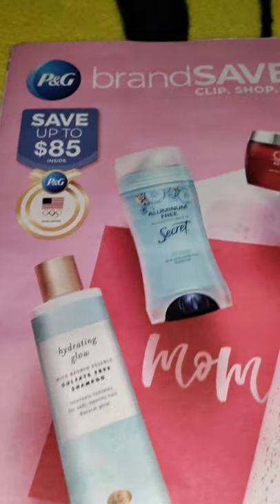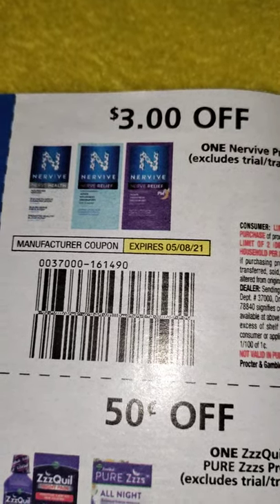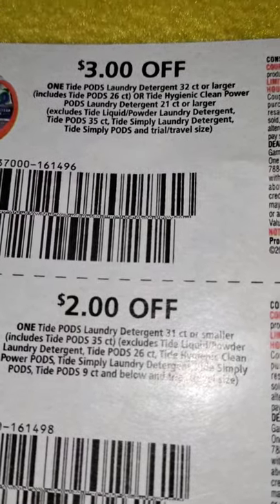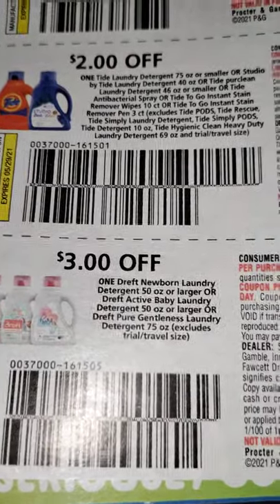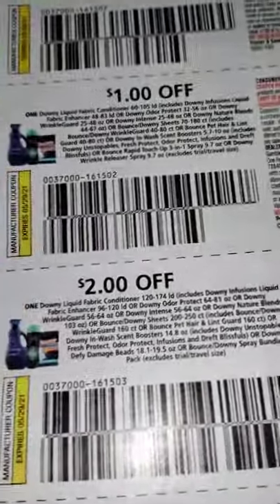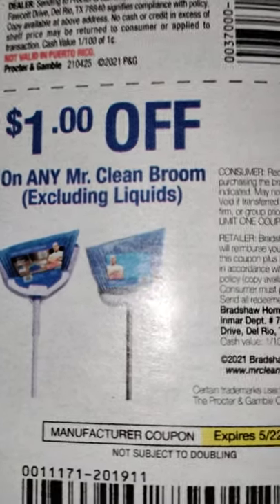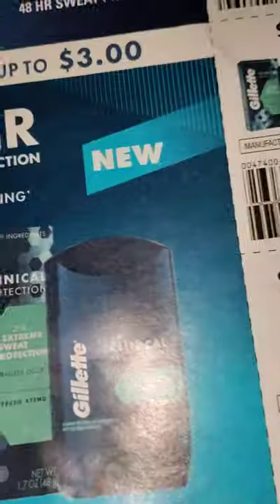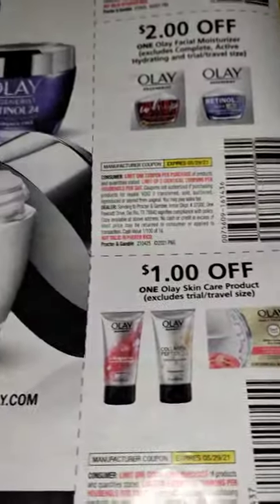$85.00 savings and more in the P&G INSERT!!!!! 4/17/21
P&G INSERT REVIEW!

Become a part of my team kings and queens

Fetch code:7RAX1
Ibotta code: XWGLVGH
Shopkick: BLUE310757
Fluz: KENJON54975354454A